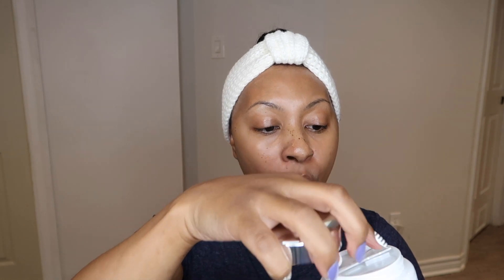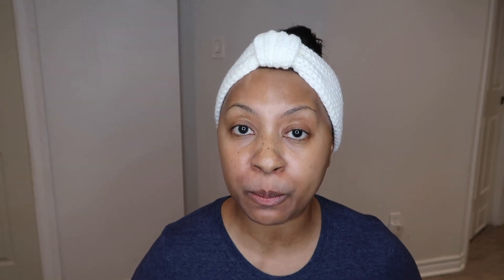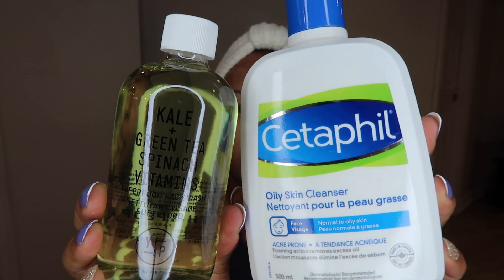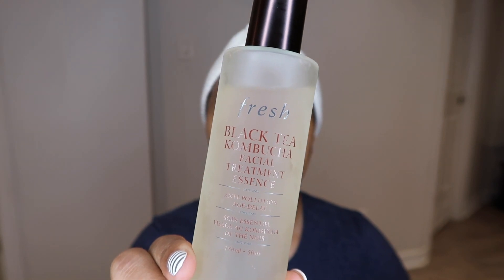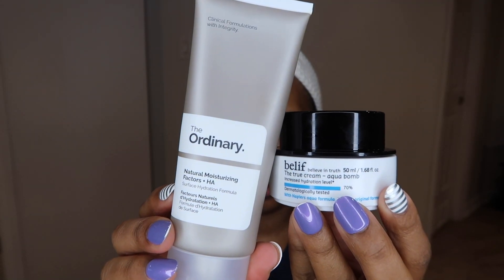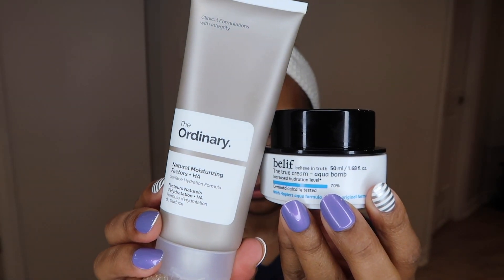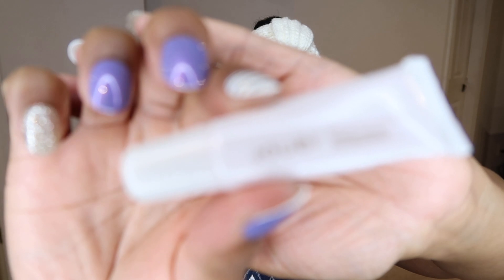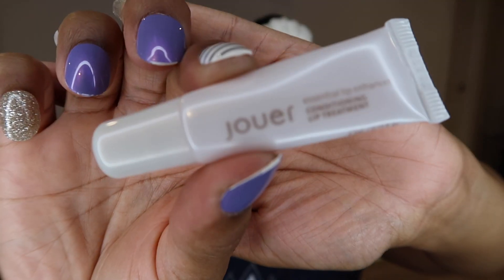My Current PM Skincare Routine | Repair & Renew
PRODUCTS MENTIONED:

Lancôme Bi-Facil Double-Action Eye Makeup Remover

Shiseido Perfect Cleansing Oil

Cetaphil Daily Face/Oily Skin Cleanser

Youth To The People Superfood Face Wash

Clarisonic Mia Prima Sonic Facial Cleansing Brush
*the exact one I have is no longer available

Bioderma Hydrabio Tonic Lotion

Fresh Black Tea Kombucha Antioxidant Essence

The Ordinary Salicylic Acid 2% Solution

The Ordinary Mandelic Acid 10% + HA

Farmacy HONEYMOON GLOW AHA Resurfacing Night Serum

Volition Beauty Turmeric Brightening Polish

Volition Beauty Apple Cider Vinegar Resurfacing Peel Pads

Peter Thomas Roth 20% Complex Glycolic Solutions Jumbo Peel Swab

MAC Lip Scrubtious

Drunk Elephant A-Passioni™ Retinol Cream

Algenist Complete Eye Renewal Balm

The Ordinary 100% Cold Pressed Virgin Marula Oil

Clean & Clear Persa-Gel 10 Acne Medication

Kate Somerville EradiKate

Tatcha The Satin Skin Mist

Tatcha Luminous Dewy Skin Sheet Mask

Farmacy Coconut Gel Sheet Mask - Hydrating

The Ordinary Salicylic Acid 2% Masque

Kiehl's Since 1851 Turmeric & Cranberry Seed Energizing Radiance Mask

Jouer Cosmetics Essential Lip Enhancer Balm

STATS:
Age: 40
Skin Type: Combo Oily
Skincare Personality: I will push an old lady out of the way to get the last Vitamin C serum on the shelf. That's how serious I am about my skincare!

CHECK OUT SOME OF MY MORE RECENT UPLOADS!